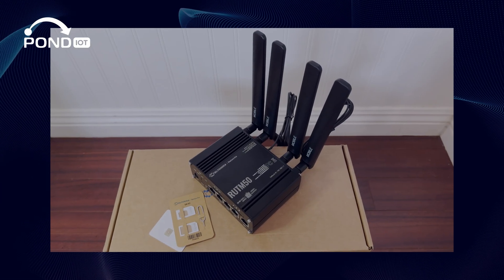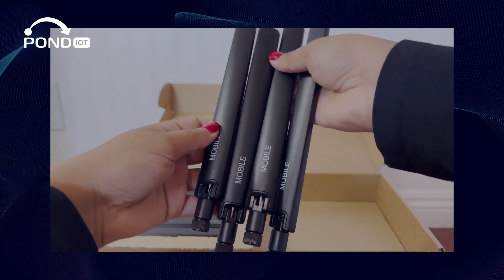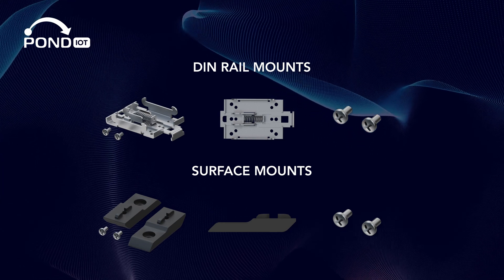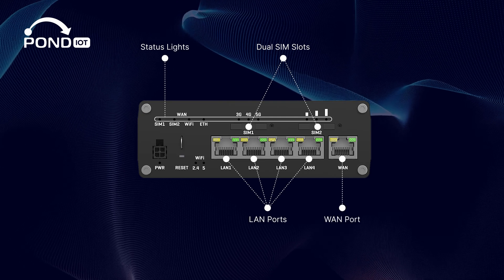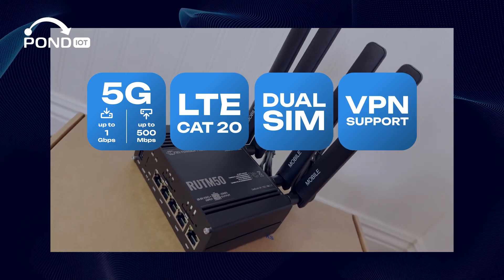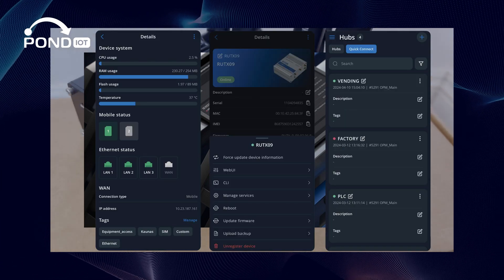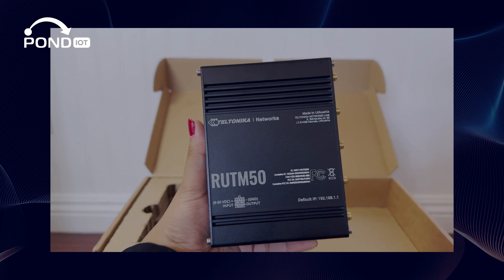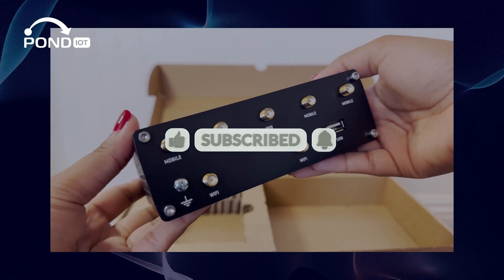Unboxing & Deep Dive: Teltonika RUTM50 5G Router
In this video, we unbox and review the Teltonika RUTM50, an industrial 5G router from Teltonika Networks. This powerful device is the key to IoT connectivity, offering ultra-low latency, reliable cellular connection, and ease of use.

Discover the enhanced features of the Teltonika RUTM50, including its dual SIM capabilities, advanced LTE Cat 20 performance, and comprehensive remote management through Teltonika RMS. Whether you're in industrial automation, mobile healthcare, retail, or remote environments, this secure industrial router is designed to meet all your needs.

Be sure to watch our video on the Teltonika RUT240 router and see the improvements Teltonika has made. If you're looking for an easy setup, reliable performance, and secure networking devices, this video is for you!

Chapters:
00:00-00:22 Intro
00:23-00:51 Unboxing
00:52-02:15 Features & Design
02:16-03:33 Specs
03:34-04:13 Use Cases
04:14-04:50 Wrap Up